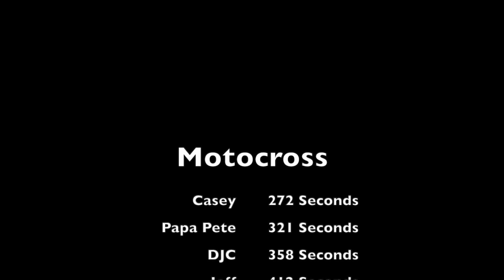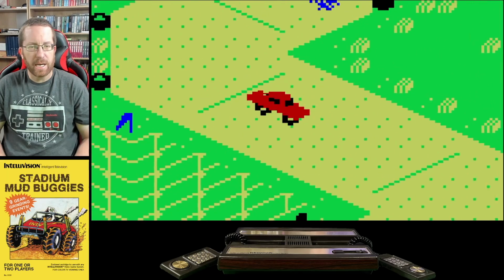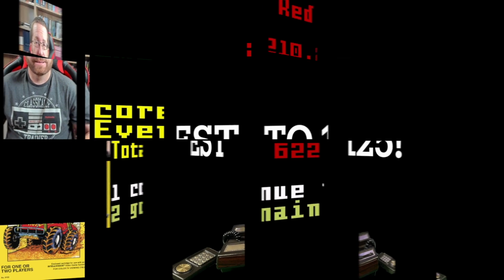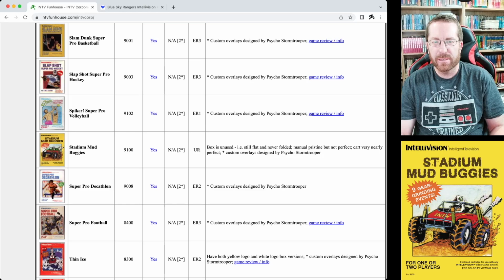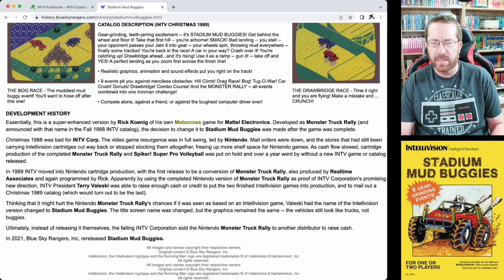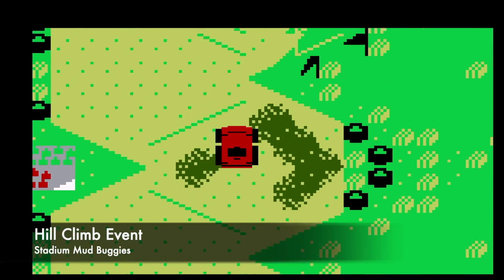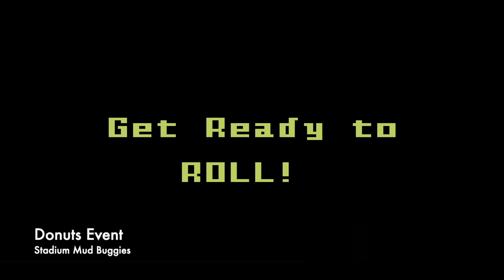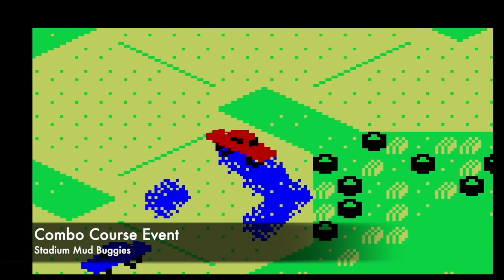Intellivision: Stadium Mud Buggies - Astrosmashed Mondays Challenge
This is my Stadium Mug Buggies entry for the Astrosmashed Mondays challenge this week. Make sure to watch Monday, July 17th at 4 pm pacific on   @DJCGAMESTUDIOS   to see who won this weeks challenge! Watch the whole video or use the chapters below to skip around.

00:00 Intro
01:14 Box/Cart/Manual
03:20 1st Attempt
08:30 Quest to 125
08:45 Official Run
12:53 Review
13:36 INTV Funhouse / BSR
17:47 Ways To Play Mud Buggies
20:03 Outro
20:29 Bonus Footage
20:44 Hill Climb Event
22:15 Drag Race Event
22:57 Bog Event
24:40 Tug of War Event
25:37 Car Crush Event
27:13 Donuts Event
27:55 Drawbridges Event
29:45 Combo Course Event
33:20 Bonus Outro